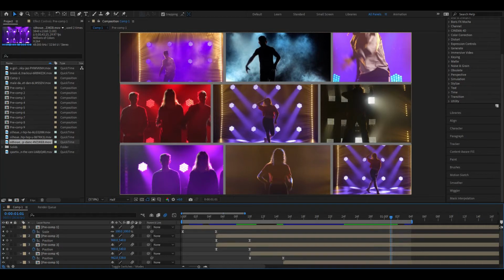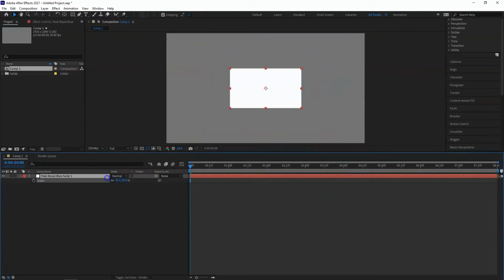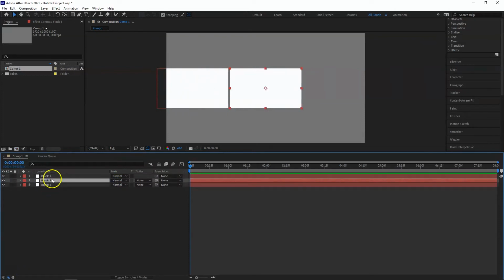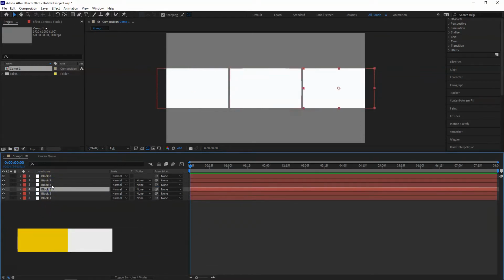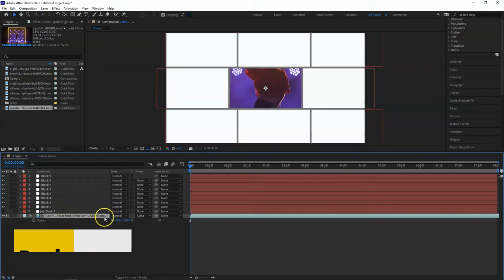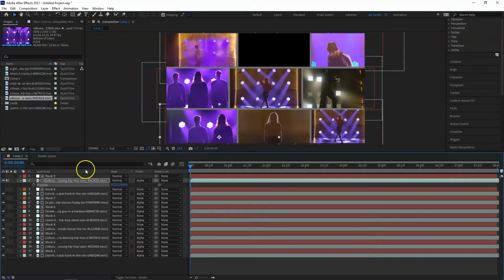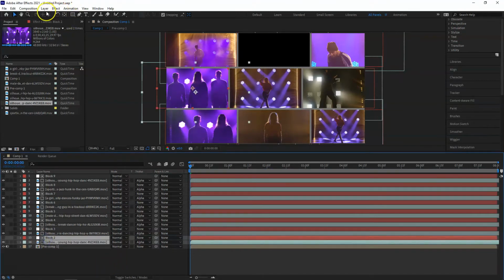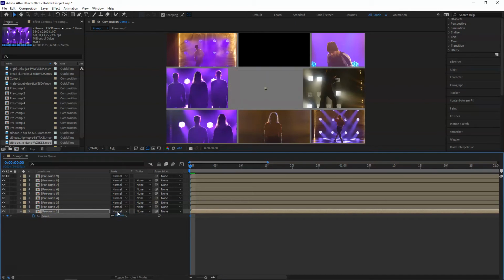Create Dynamic Split Screen Video Effect in After Effects Tutorial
Quick Tutorial on how to create Dynamic Split Screen Video Effect in After Effects

Background Music fully licensed from Envato Elements
Track: FAST FORWARD
License ID: 9H4FTZJENL